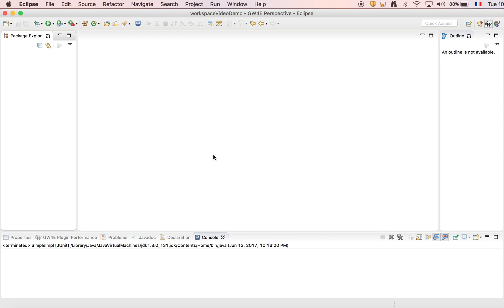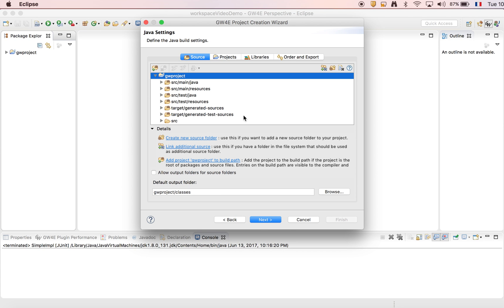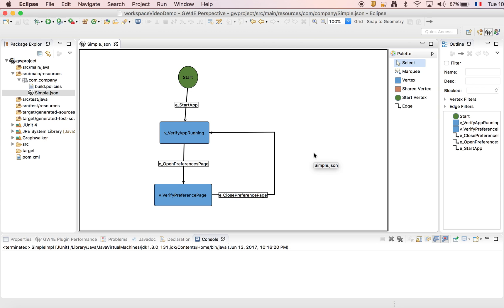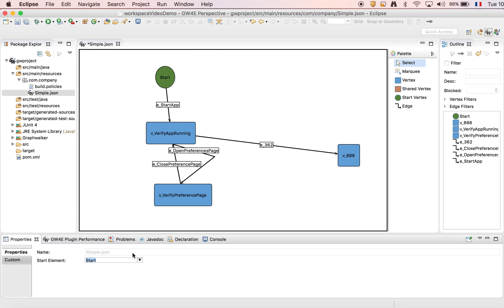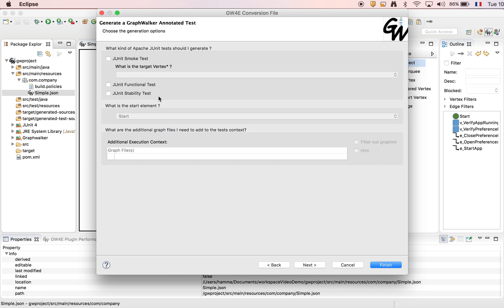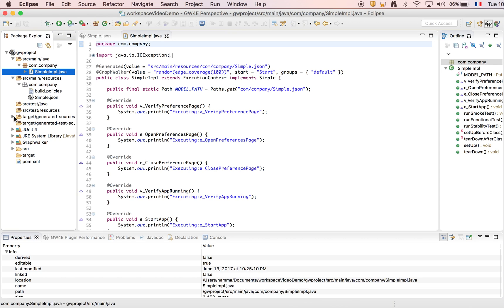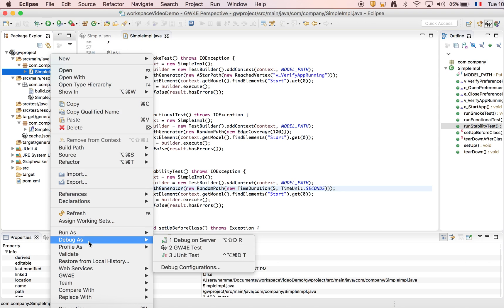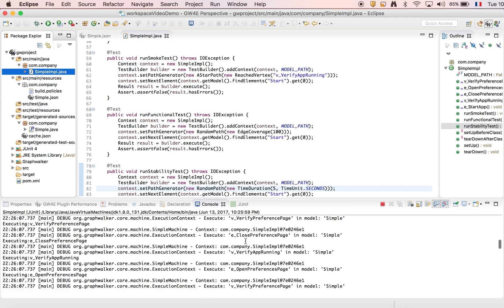Model Based Testing : Getting Started with GW4E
A tutorial introduction to GW4E (GraphWalker for Eclipse)

GraphWalker is a open source Model-based testing tool for test automation. The GW4E project, distinct from the GraphWalker project, aims to deliver Eclipse plugins providing the ability to use the GraphWalker standard features (and much more) directly in the Eclipse IDE